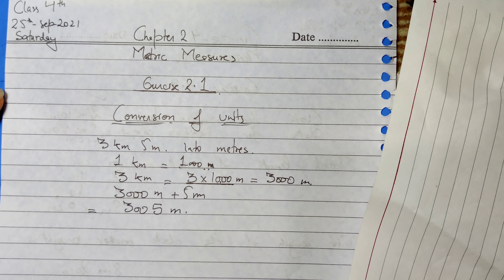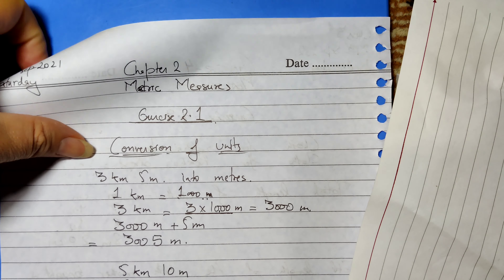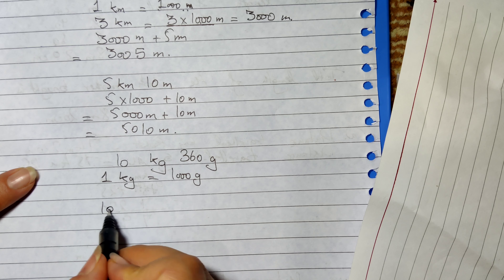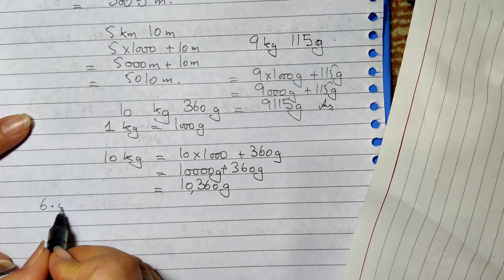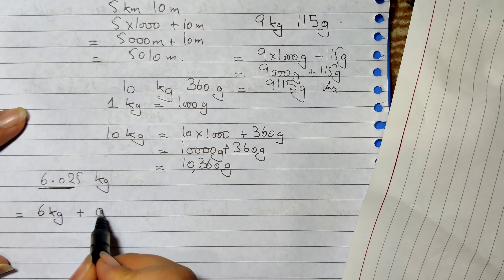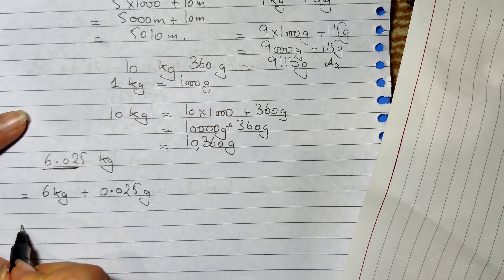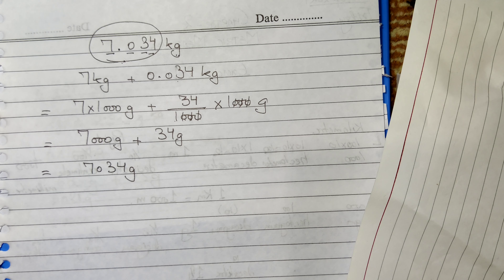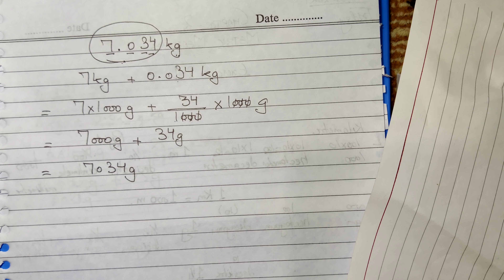CLASS 4th, MATHS CHAPTER 2, METRIC MEASURES, EXERCISE 2.1